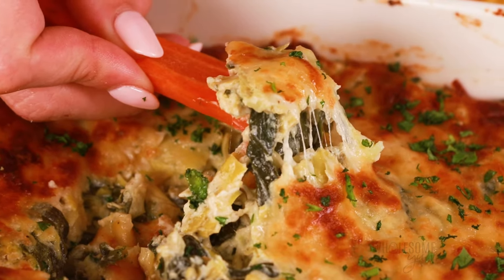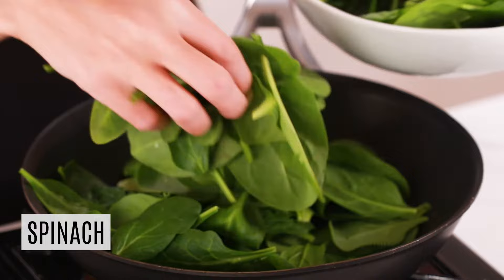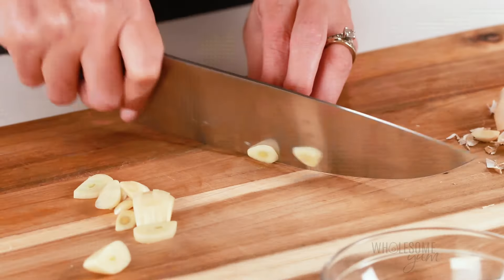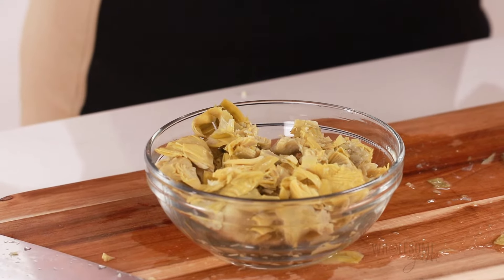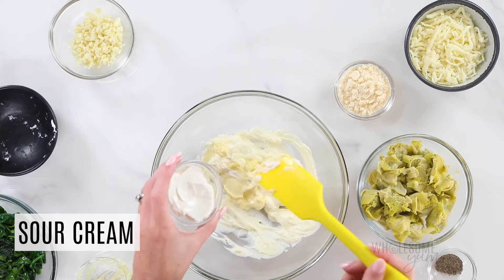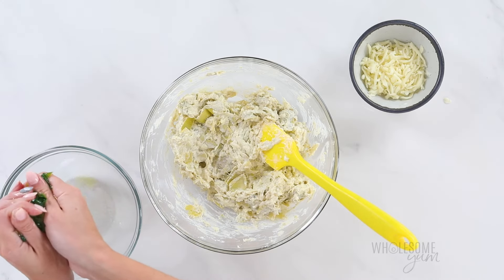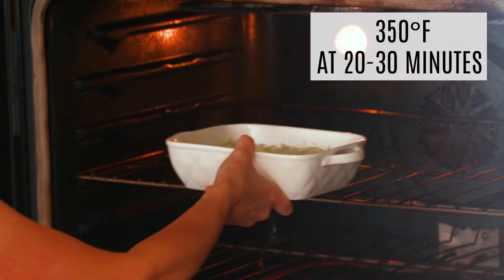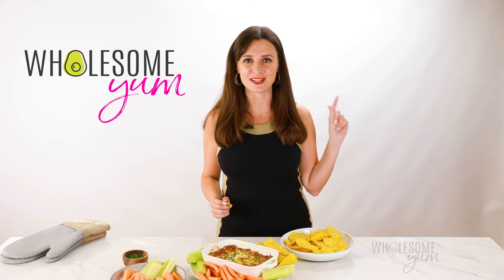SPINACH ARTICHOKE DIP: Creamy, Cheesy, The Simplest Ingredients!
Learn how to make easy spinach artichoke dip with cream cheese, mayo, sour cream, parmesan, garlic, spinach and artichokes. Creamy & cheesy!
⬇️⬇️⬇️ CLICK FOR RECIPE ⬇️⬇️⬇️

SPINACH ARTICHOKE DIP RECIPE INGREDIENTS:
► 2 tbsp Sour cream (or additional 2 tbsp mayo)
► 1 (14.5 oz) can Artichoke hearts in water (drained, chopped, and squeezed to release as much water as possible)
► 2/3 cup Mozzarella cheese (shredded, divided into 2 parts)

TOOLS & PRODUCTS I USE FOR MAKING SPINACH ARTICHOKE DIP:
► Large skillet
► Bench scraper
► Wooden spatula
► Chef’s knife
► Silicone spatula
► Cutting board
► Bench scraper
► Ceramic baking dish
► Chosen Foods avocado oil mayo
► Primal Kitchen avocado oil mayo

📱 Get the Wholesome Yum app for healthy low carb recipes, custom meal plans, and macro tracking:

⏱️ TIMESTAMPS:
0:00 - Why you’ll love this spinach artichoke recipe
0:43 - Cooking the spinach
1:32 - Mincing the garlic
2:12 - Preparing the artichokes
3:10 - Combining spinach artichoke dip ingredients
5:06 - Adding the spinach
5:35 - How to bake spinach artichoke dip
6:23 - Serving suggestions
6:57 - Taste test